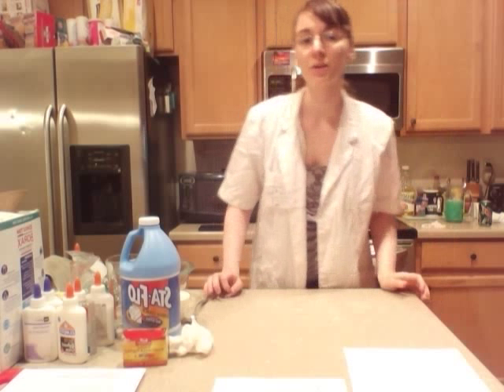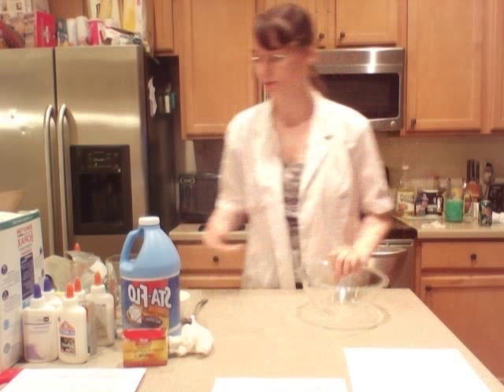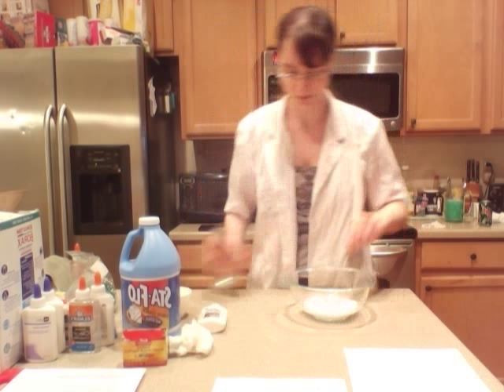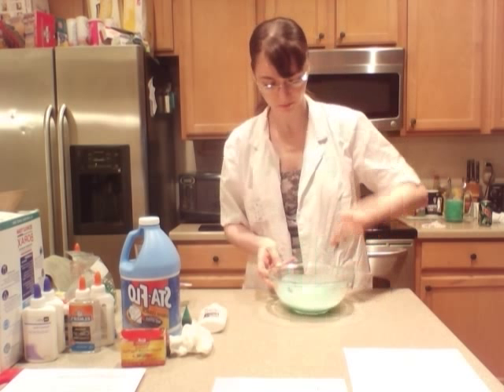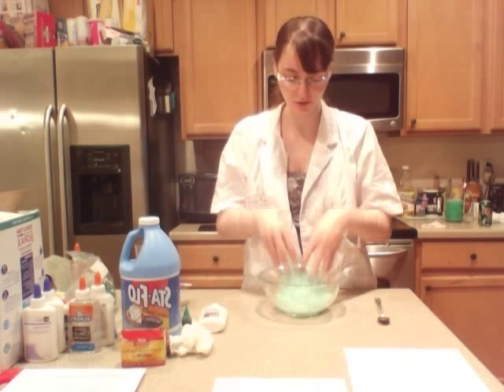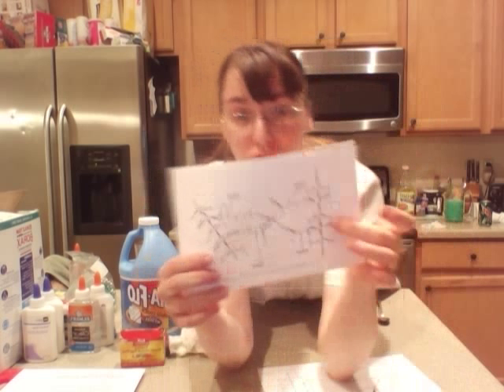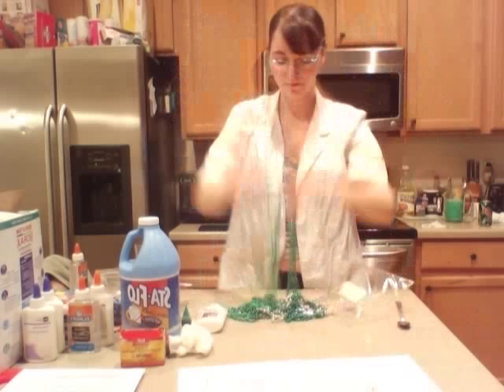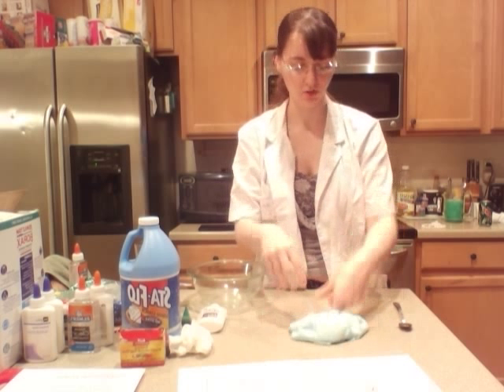slime with science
First we start with slime. To make slime we will first need some items.

1. A bowl
2. Measuring cups and tablespoon
3. Mixing utensil
4. 1 bottle Glue (white or clear)
5. Water (same warm and same cold)
6. Borax or liquid starch (3 tbsp.)
7. Food coloring (only if you want)

The science behind this slime.

Poly (ethanol) in the glue will react with borax in the starch to make slime. Borax is a sodium tetra borate - Na2B4O7. When borax is put into water it forms B (OH) 4 -ions. These ions interact with the OH groups and make cross lock between the poly (ethanol) chains forming slime. This type of interaction is called "hydrogen bonding." (Show delineate below) Using more borax gives a greater number of cross links and a higher viscosity of the slime. Viscosity is a measure of how easily something flows. Water has a low viscosity and thick syrup has a high viscosity. (Dr. Colin France, 2014)